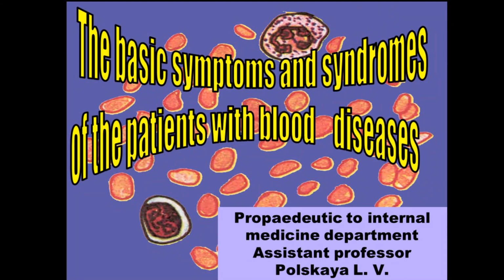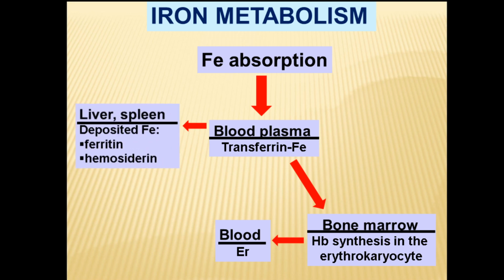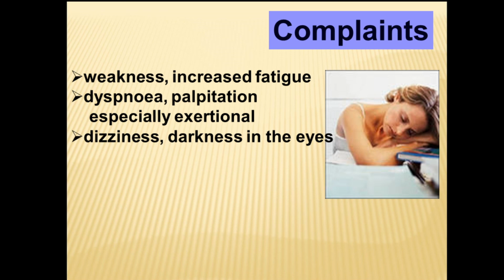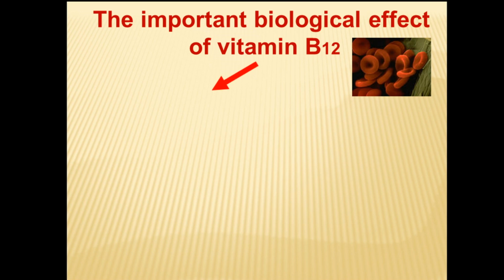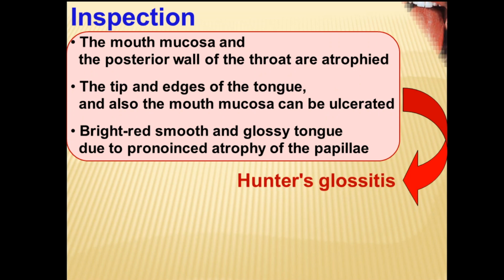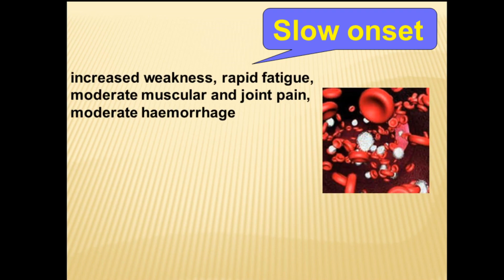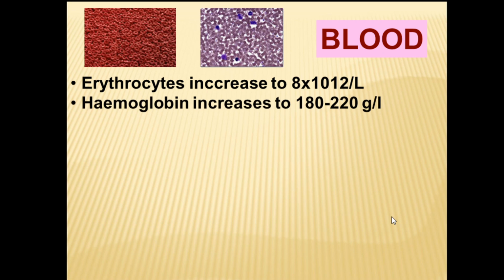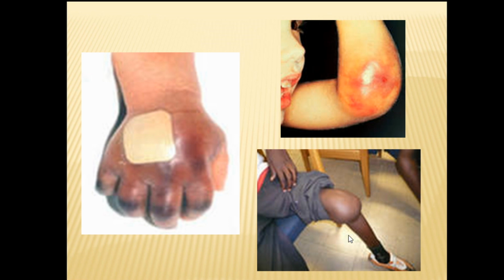15:00-16:30 The basic symptoms and syndromes of the patients with blood diseases anemia, leukaemia a